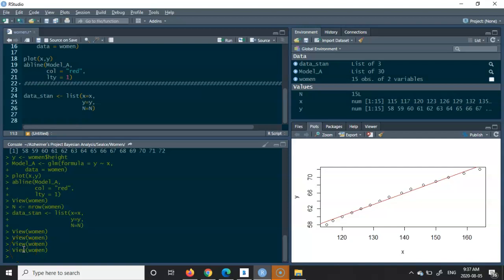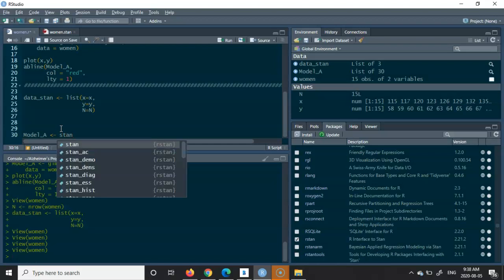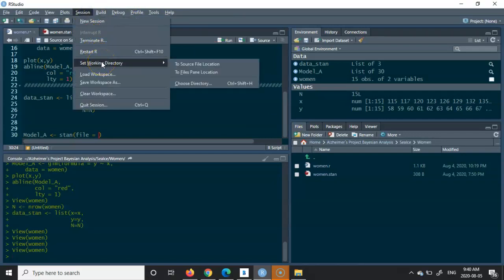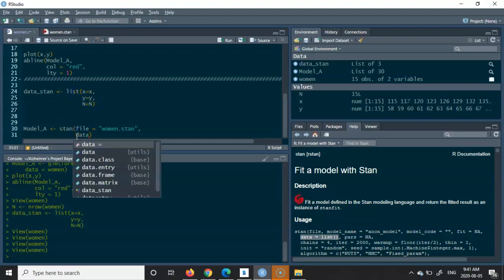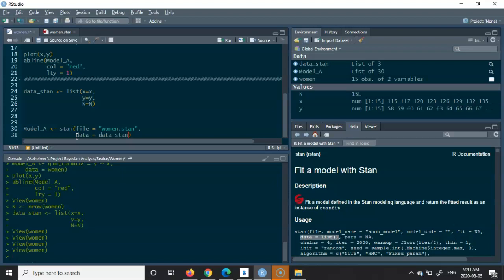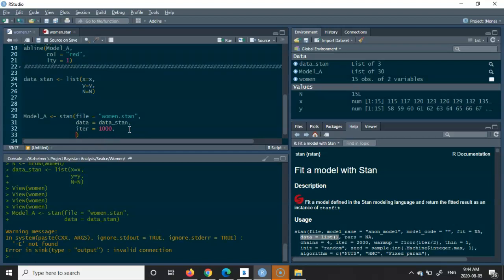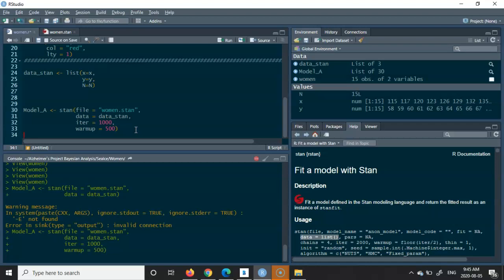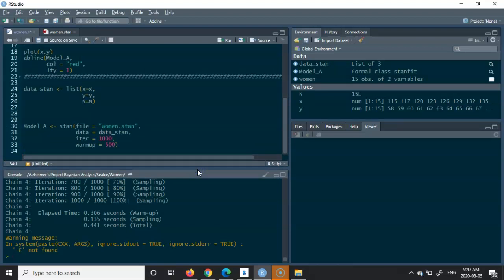STAN- Lecture 9: Run the Stan model created in rstan